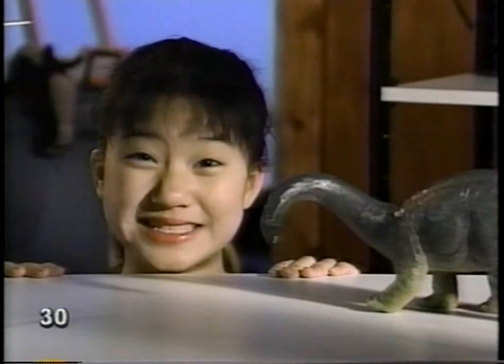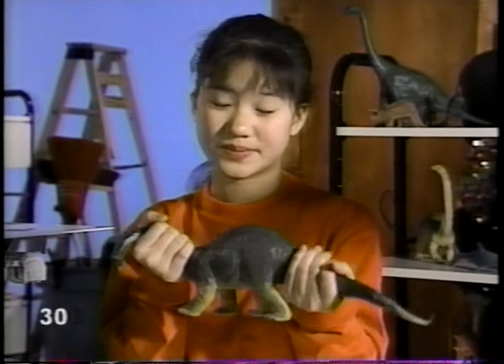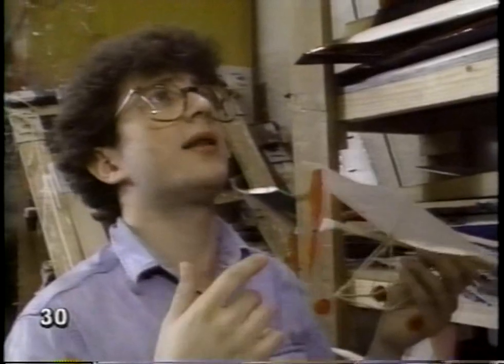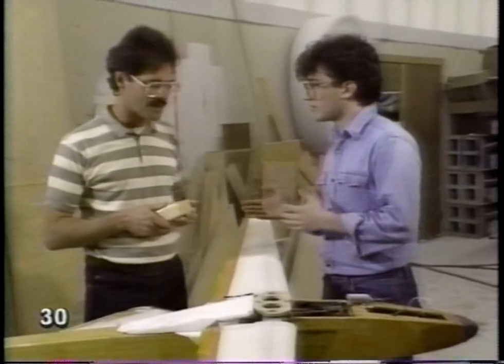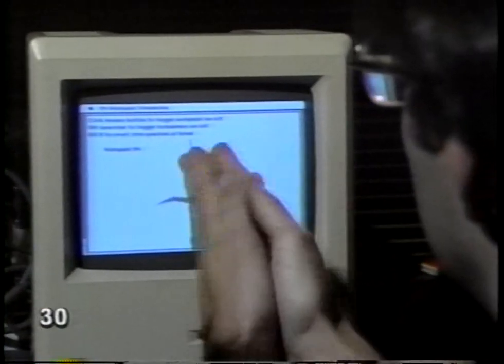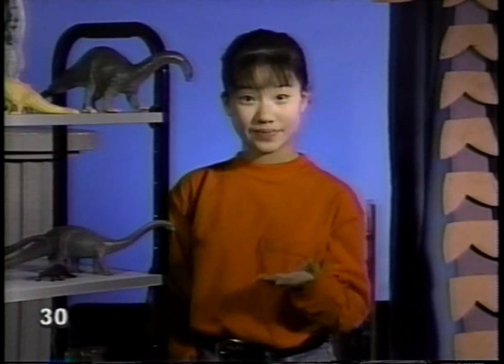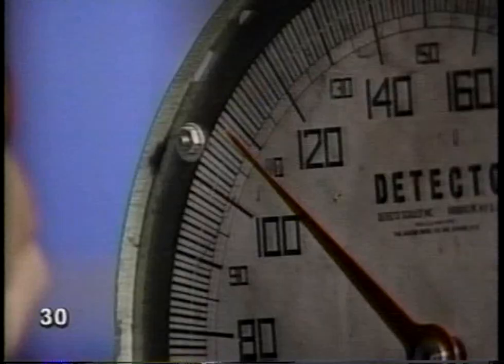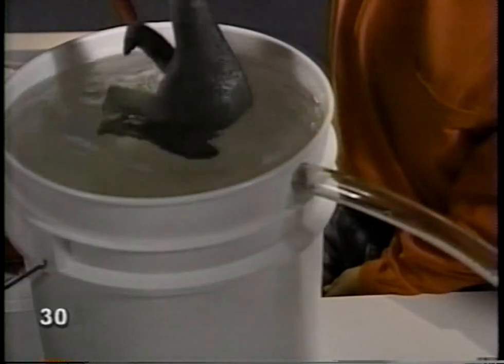3-2-1 Contact #30 - How do you know - Make a model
3-2-1 Contact #30 - How do you know - Make a model. Great children's science video series from PBS.